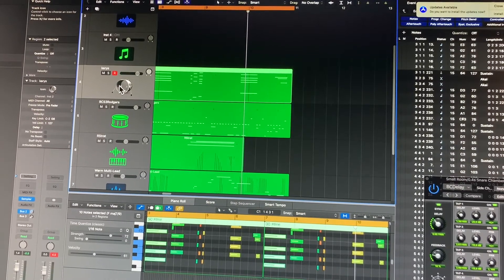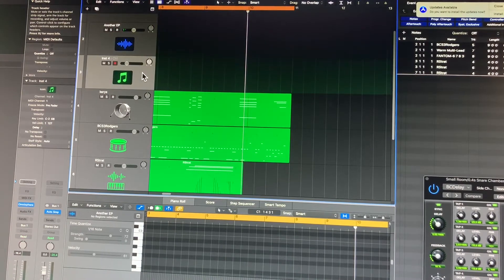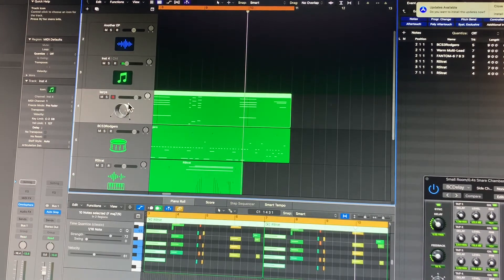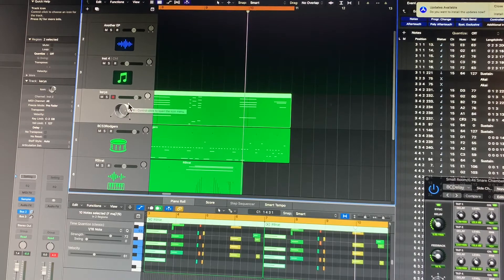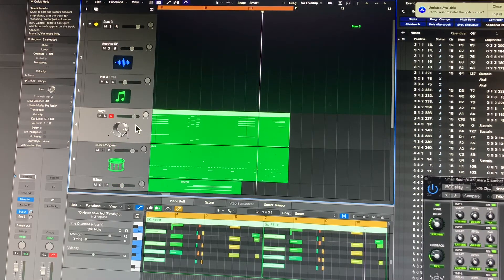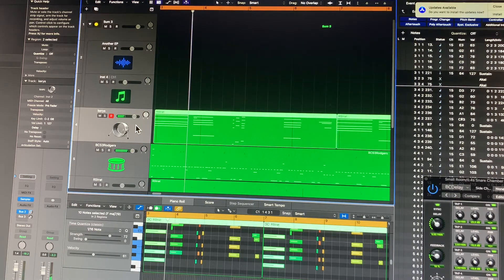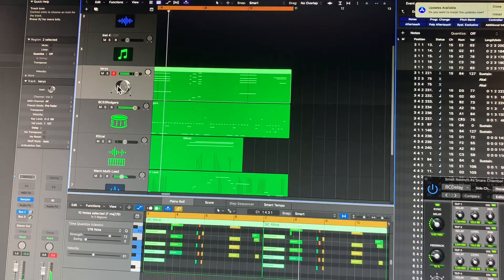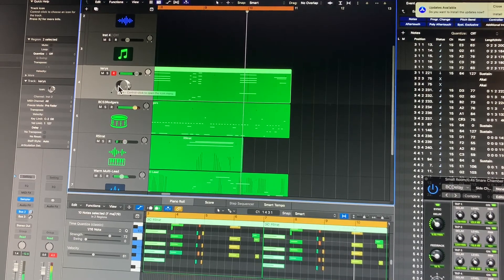Logic Studio & Sampler instrument.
Synthesizer Sound, Logic Pro, sampling.